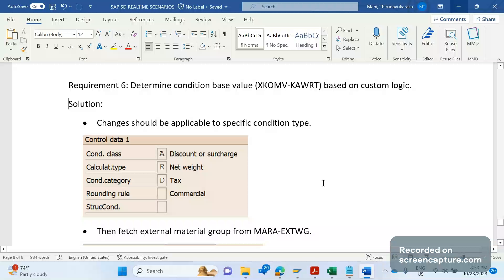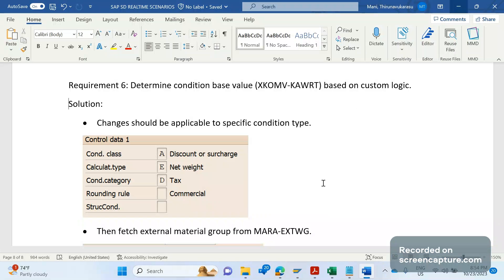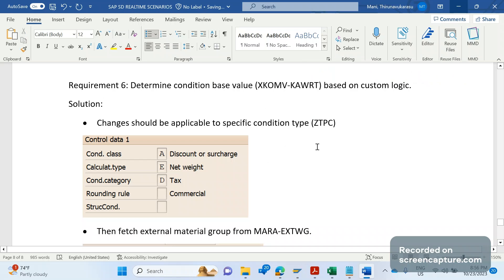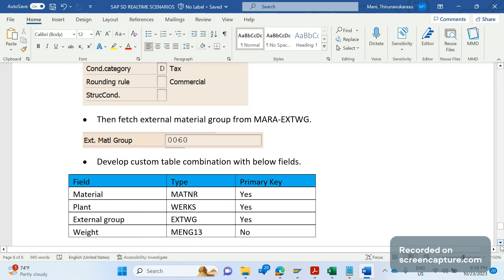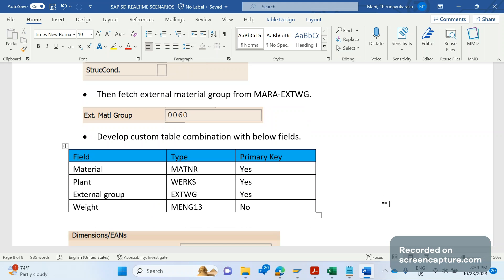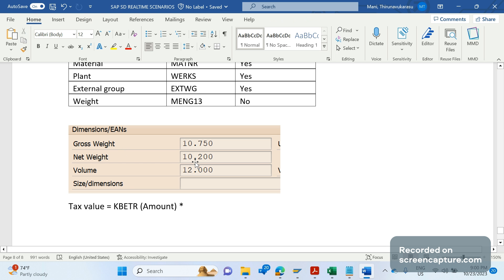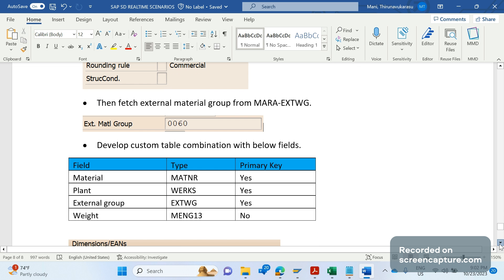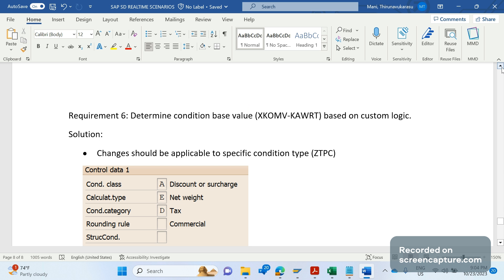SAP SD Real Time Scenarios (2023) - PRICING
In this session, SAP SD AND ABAP LEAGUE SUPPORT Raj is going to discuss about SAP SD REAL TIME SCENARIOS (SAP SD Business process scenarios). In other words we can say that SAP SD real time client requirements is to determine alternate condition base value in SAP SD based on custom logic. Its good to know few SAP SD REALTIME SCENARIOS before we take interview.

Please watch till end to get better clarity on this requirement

Requirement 6: Determine condition base value (XKOMV-KAWRT) based on custom logic

Calculate condition base value (XKOMV-KAWERT) based on custom table. Write required logic in custom developed routine which developed via VOFM transaction code. Later this routine will be assigned under field Alt cond base value field in pricing procedure.